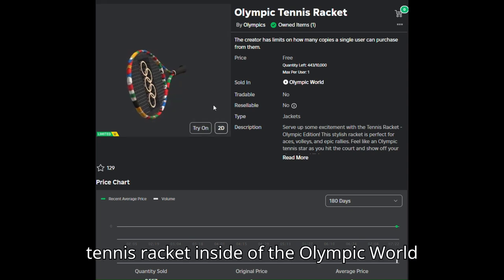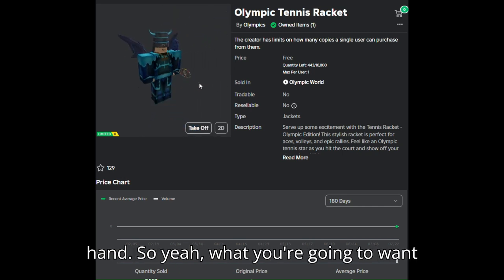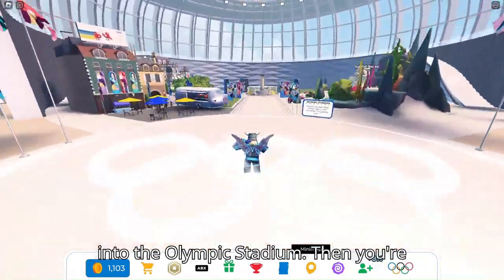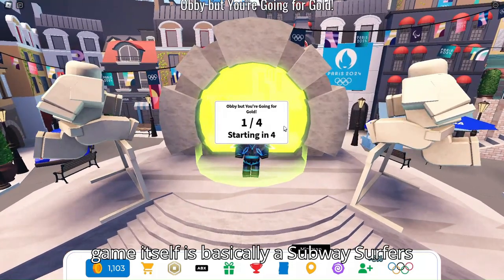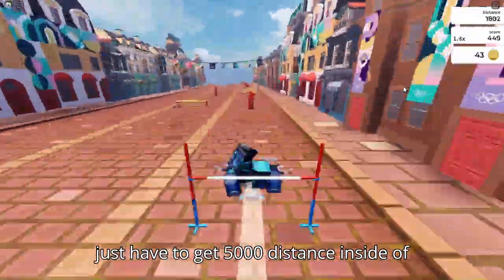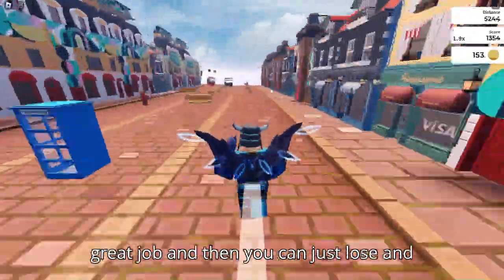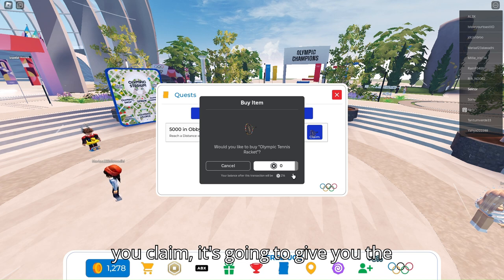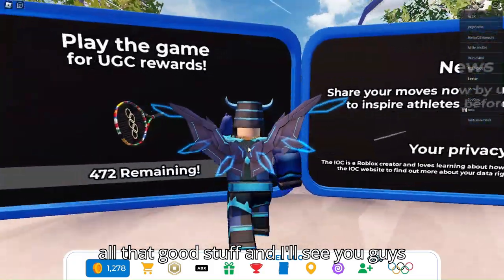[LIMITED UGC] How to get the OLYMPIC TENNIS RACKET in OLYMPIC WORLD | Roblox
This video explains how to obtain the Olympic tennis racket in the Roblox game “Olympic World.” The process involves joining the game, heading to the Olympic Stadium, and entering a portal to play a mini-game similar to Subway Surfers. Players need to achieve a distance of 5000 in the mini-game, then claim the reward through the quest menu to purchase the racket.